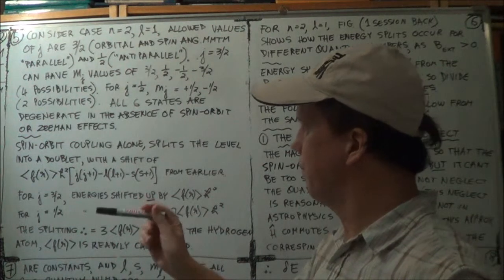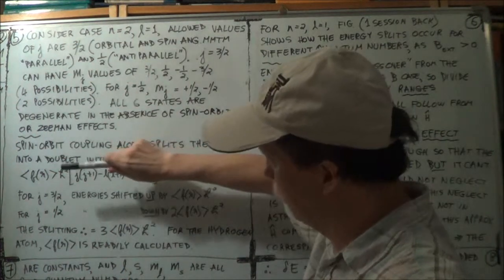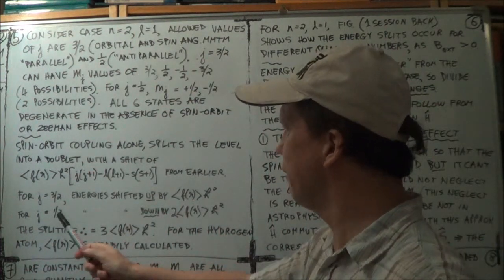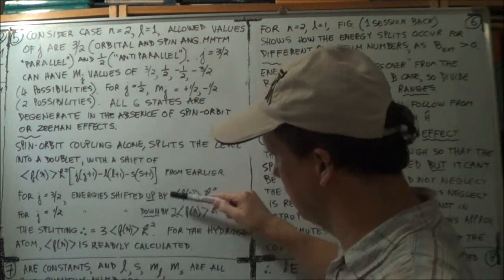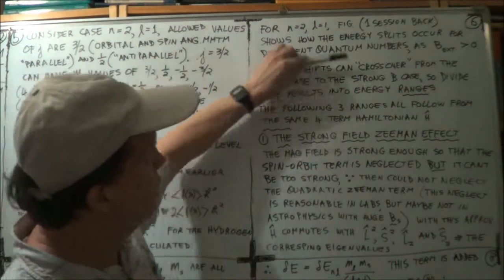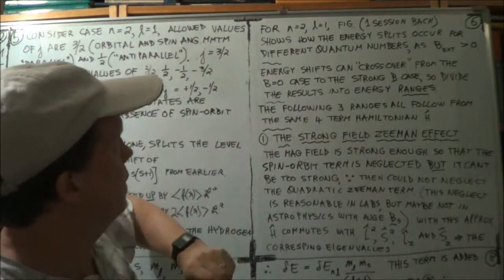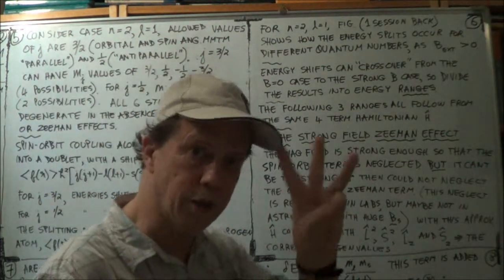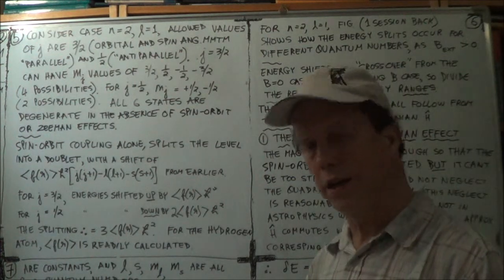deGarisMPC QM9k 2of2 Sen,Davies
Quantum Mechanics (Sen, Davies) Lect. 9k ("AtomicPhysics"), Part 2 of 2